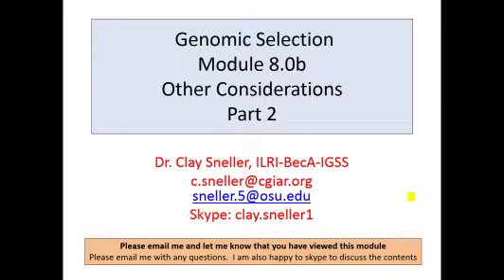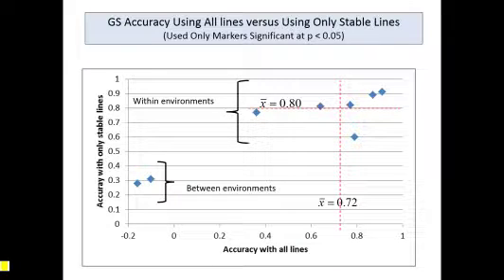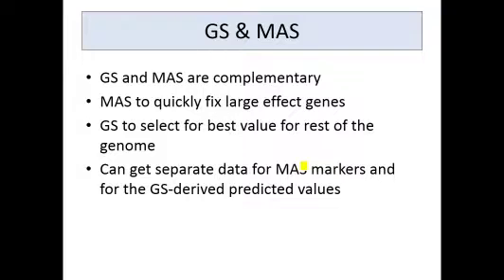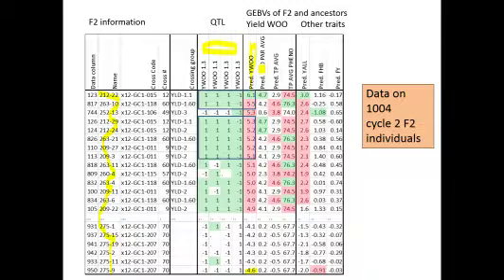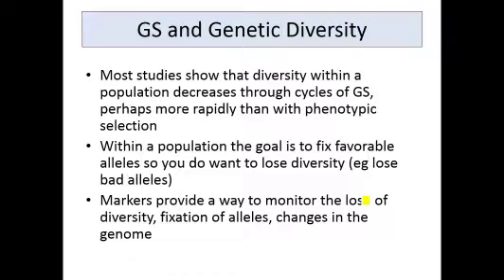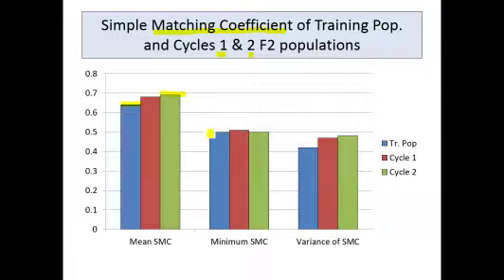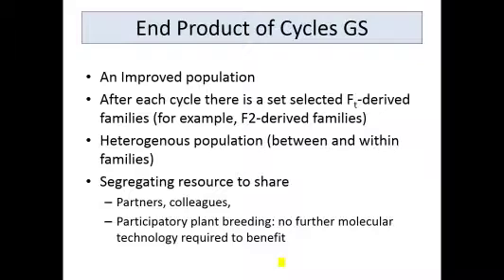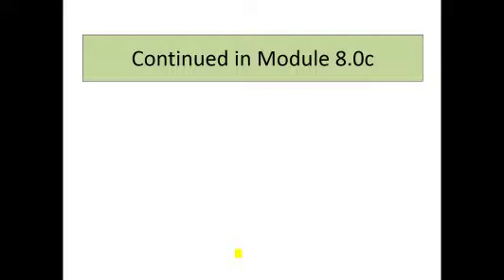Genomic Selection Module 8 0b Other considerations part 2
Part 8b in a series of eight training modules on Genomic Selection.